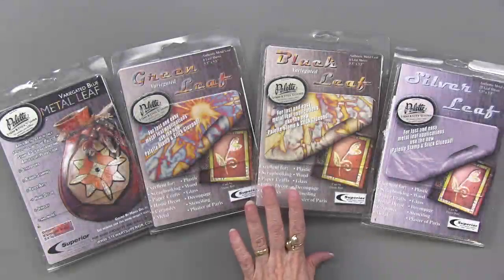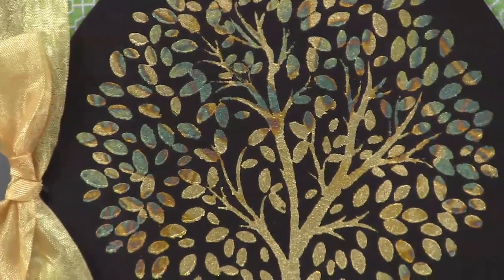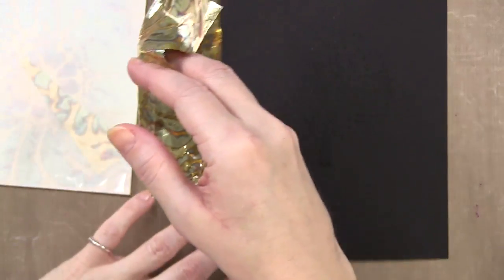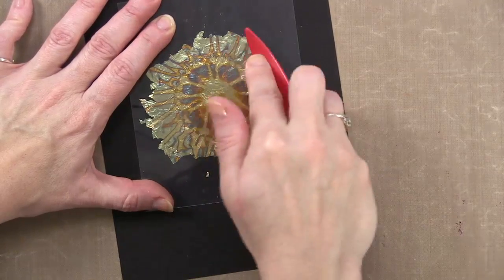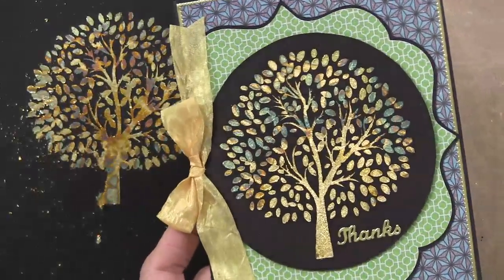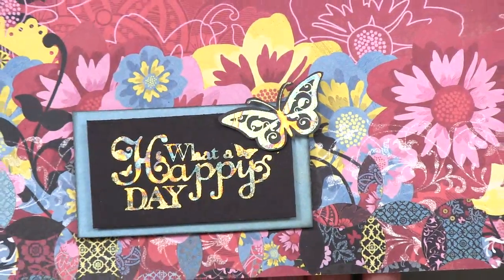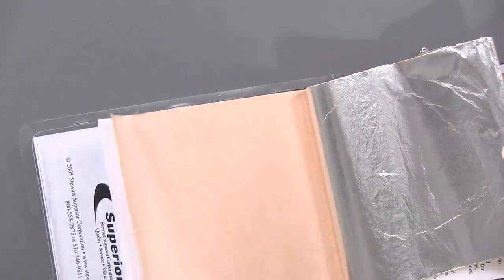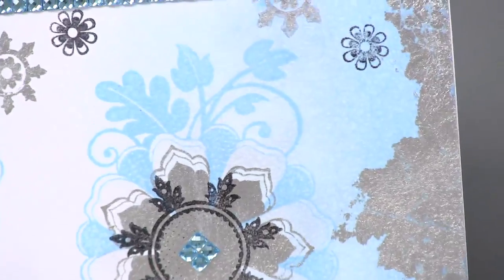Metal Leaf With Stamps - Paper Wishes Weekly Webisodes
This week's FREE webisode from PaperWishes.com is featuring NEW Techniques using Metal Leaf with stamps! Join Paulette and Gail for this spectacular webisode as they showcase amazing techniques, beautiful stamps and of course over the top project ideas! These fabulous Metal Leaf packs come from our friends at Stewart Superior and the stamps, FlitterGlu comes from our other friends IndigoBlu. This webisode is perfect for ANY crafter wanting to learn NEW techniques, using NEW products! Perfect when you want to step out of traditional "ink" stamping and step into shimmer & glimmer stamping! Come play with us!